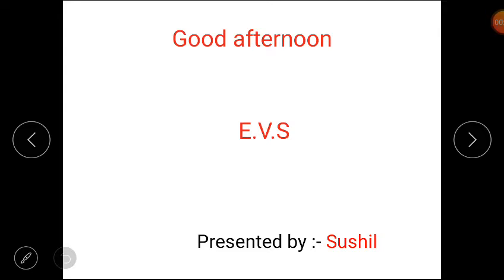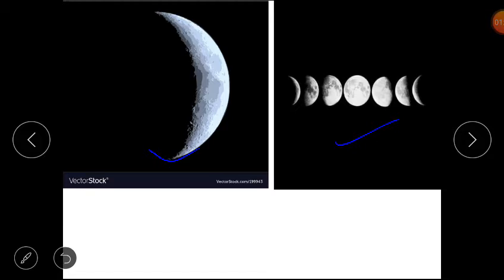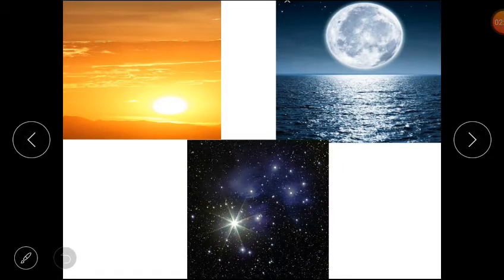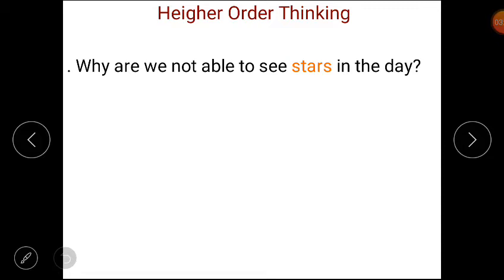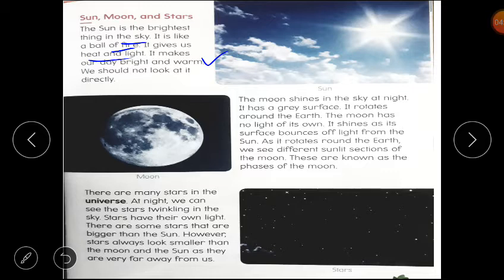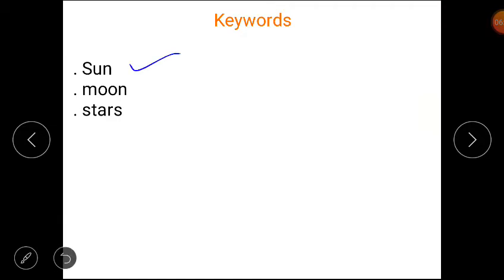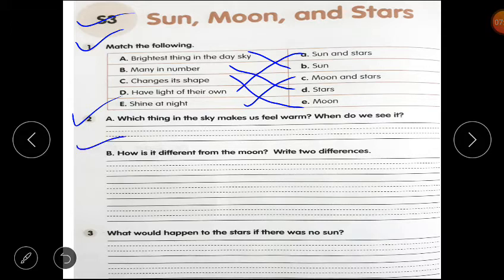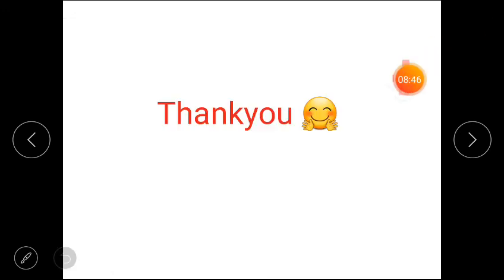Class 2(E.V.S)- Lesson 3(Sun, Moon and Stars) of block 20(In the Sky).